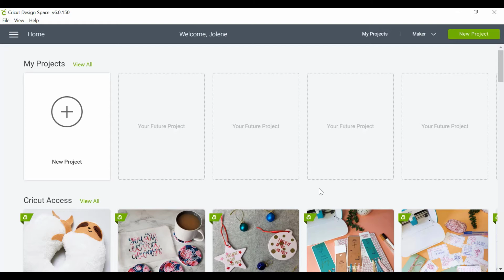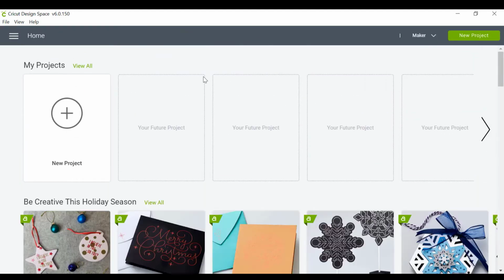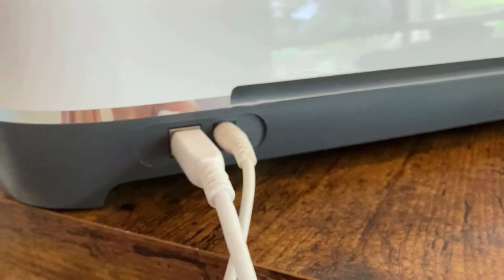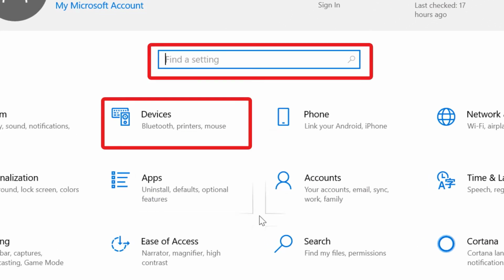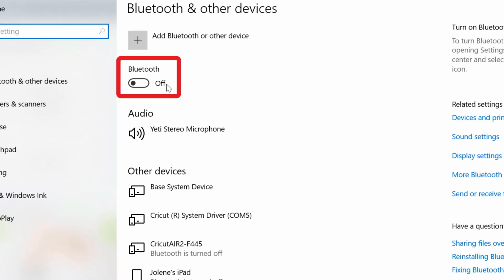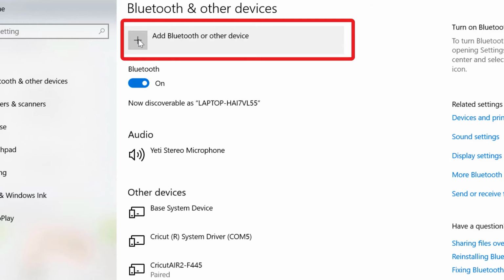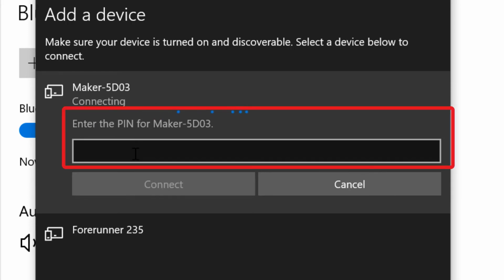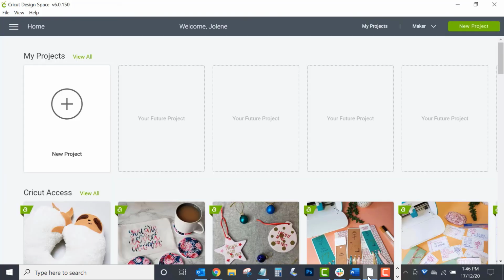Cricut Bluetooth Setup for Windows (With Bluetooth Pin Number)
Welcome to our Cricut Design Space for Beginners video series. Today we have a quick video on how to set up Cricut Bluetooth for Windows Users.

In the video, you will see how to plug in the cord correctly, where to find your Bluetooth settings on your desktop, and where to enter the Cricut Bluetooth Password.

The video is applicable for all Cricut machines, so this is for Cricut Explore Air 2, Cricut Maker and Cricut Joy users.

Enter the Cricut Bluetooth Pin Number: 0000

*NEW* The Complete Guide to Cricut Design Space Book!!
As mentioned our Cricut Design Space Printable Tutorial Book is the perfect addition to this video series. It has all the tutorials (plus more) to show you how to do everything and anything in Cricut Design Space. It makes it so easy to get your head around the designing process.

Check out all info (as well as pictures of what the cheat sheets look like) on this page:

Cricut Explore Air 2 Bluetooth Setup Windows
Cricut Maker Bluetooth Setup